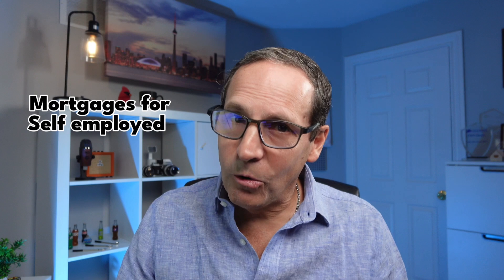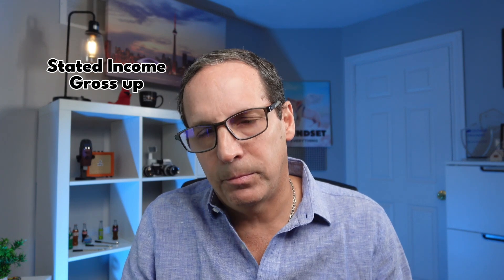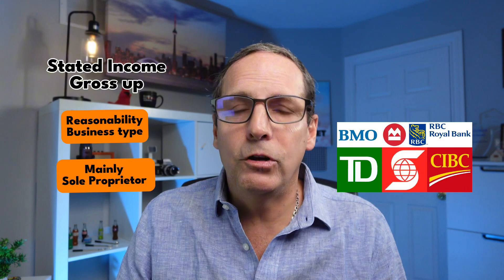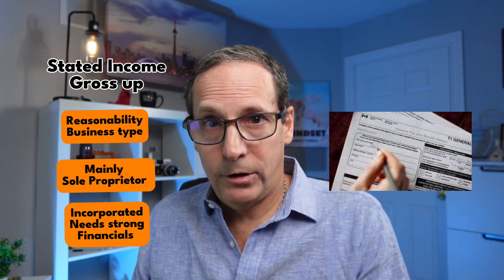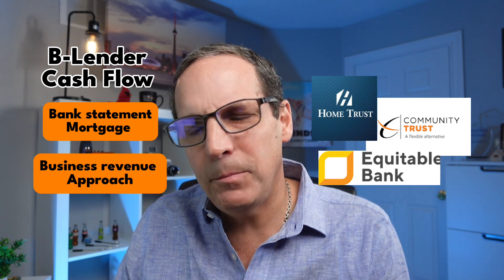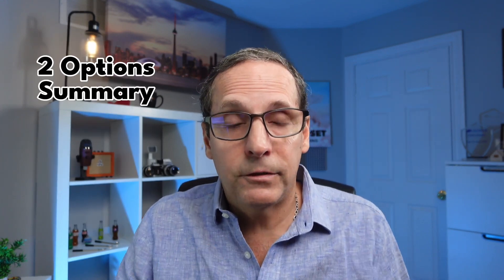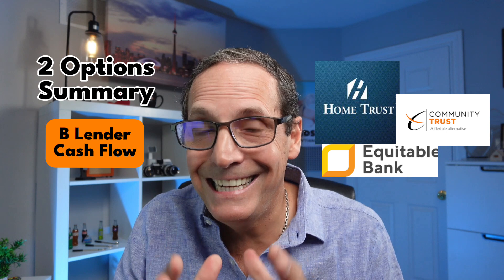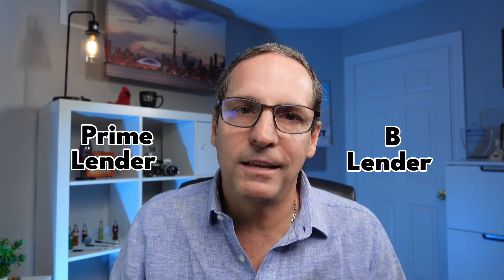Self Employed Mortgages explained. Two main options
Mortgages for self-employed explained.

Chris Jauslin
Mortgage Broker
Broker Lic. 12000348
Precise Mortgage Inc.
Brokerage Lic. 13347